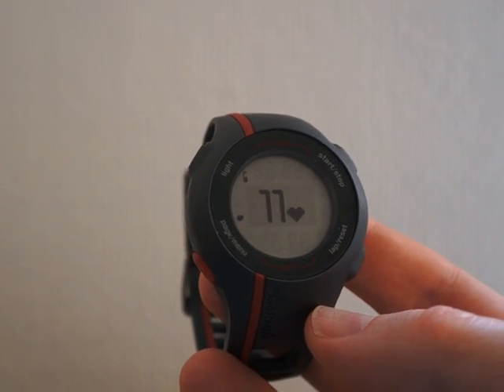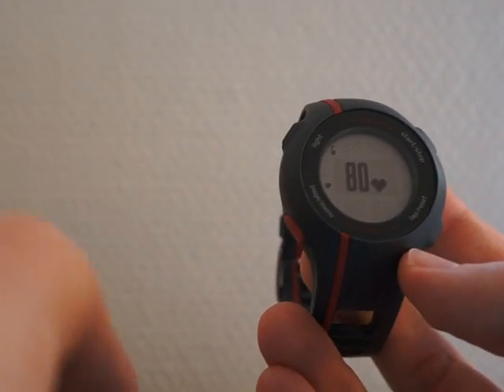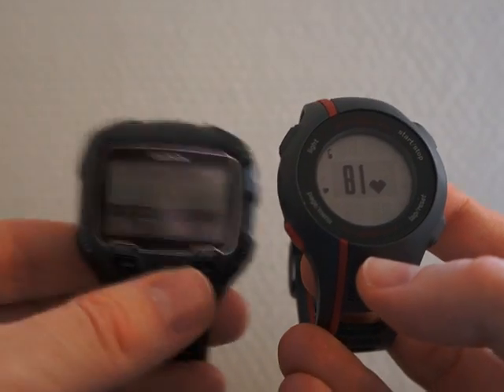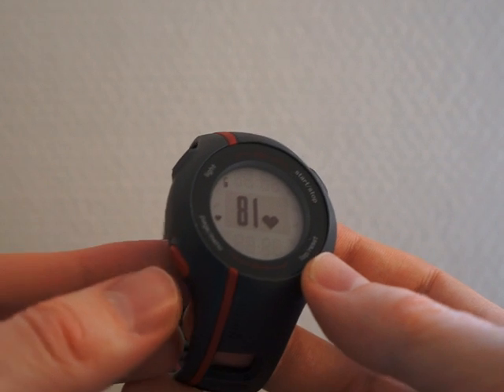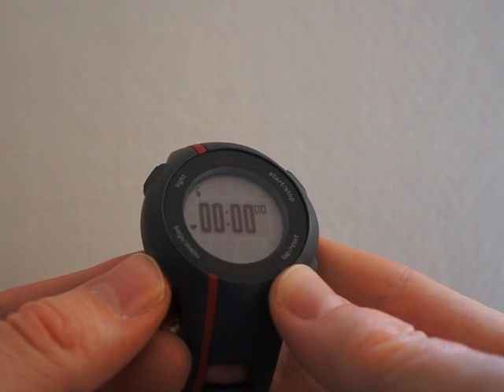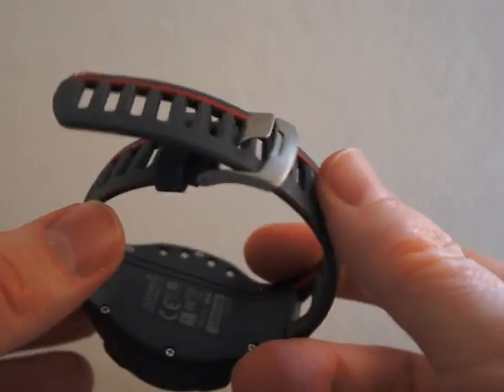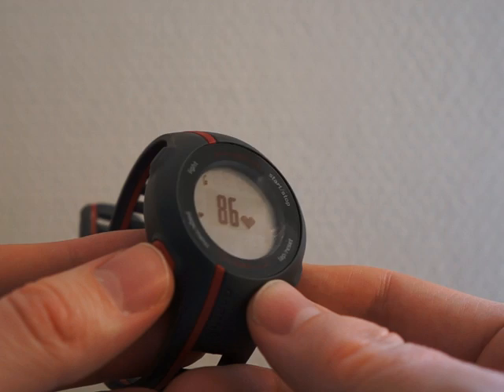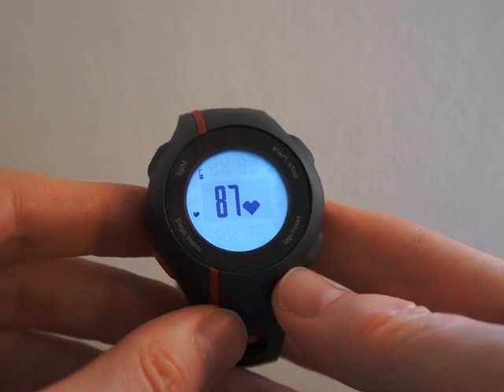Garmin Forerunner 110 - GPS-watch Review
A quick look at the Garmin Forerunner 110. A Heart Rate Monitor with GPS for beginners. We also compare the size to Garmin Forerunner 305 and Garmin Forerunner 910XT.